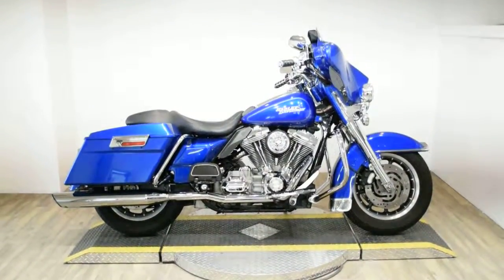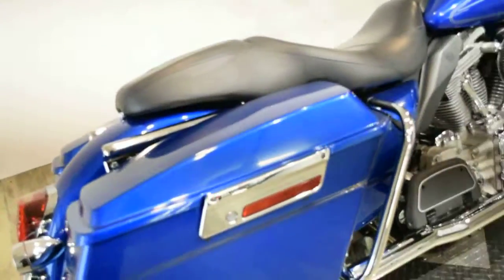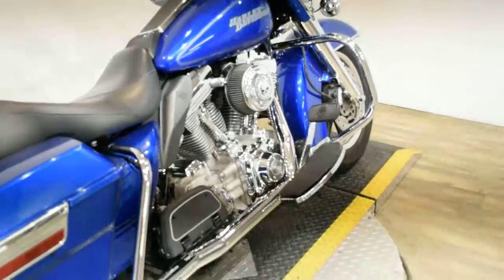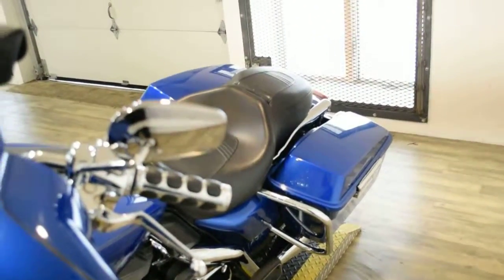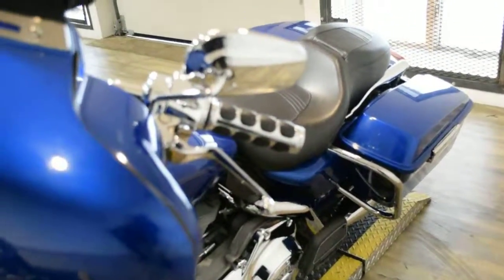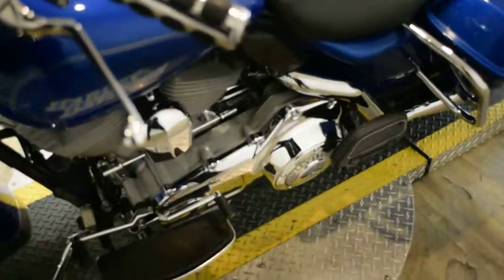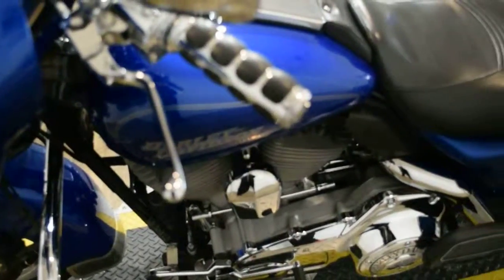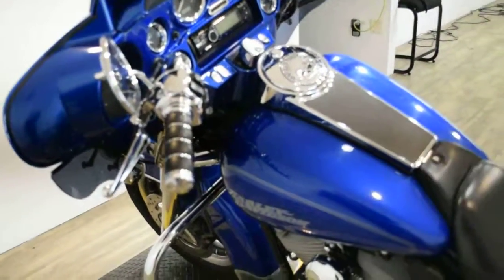2007 H-D Electra Glide Standard | Used motorcycle for sale at Monster Powersports, Wauconda, IL